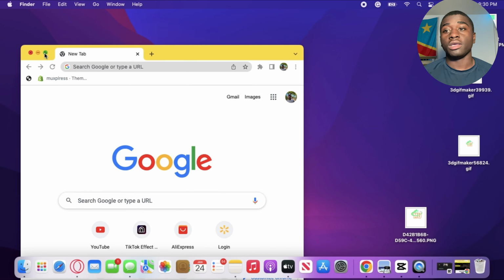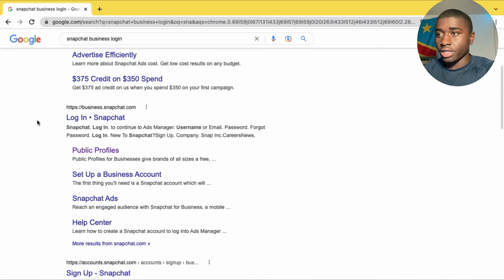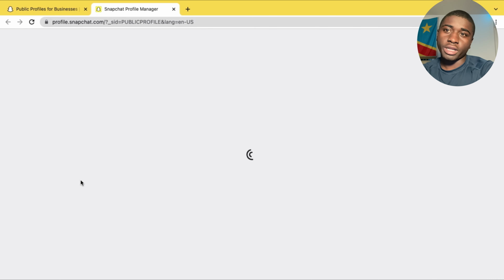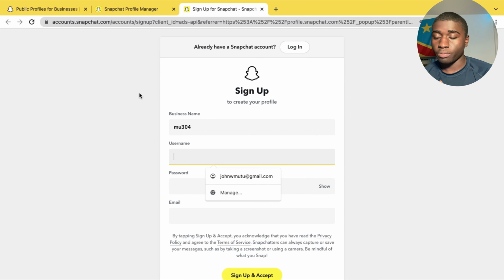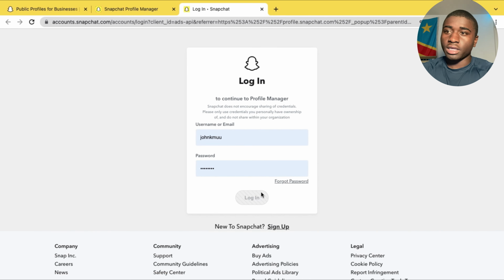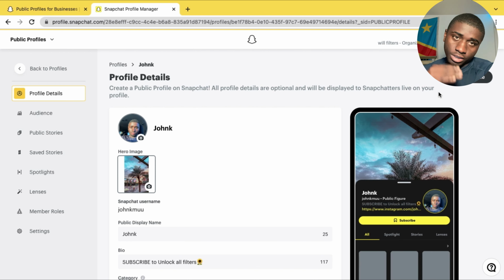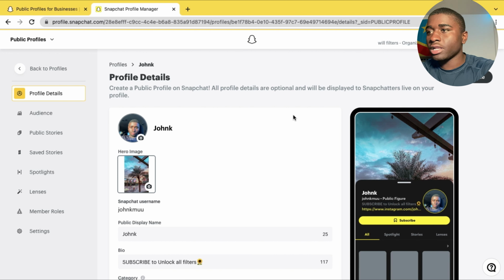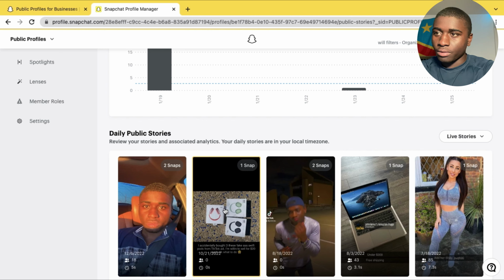How To Create Public Profile on Snapchat [2023] [Make Snapchat Creator Profile] Subscriber Button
How to make Public profile on snapchat in 2023 here is the tutorial how to get it !